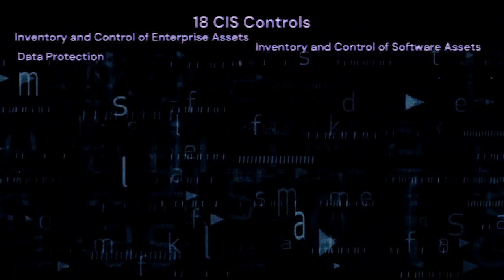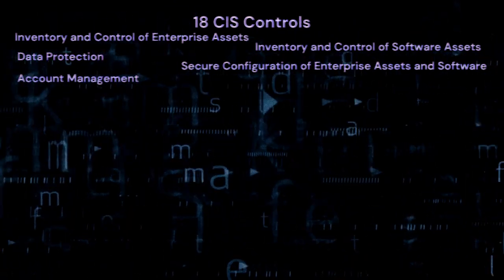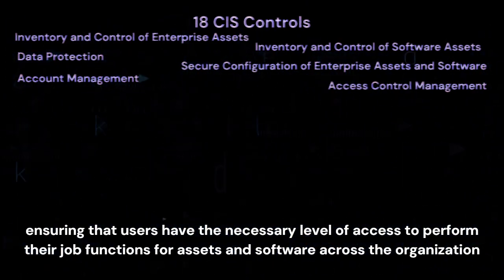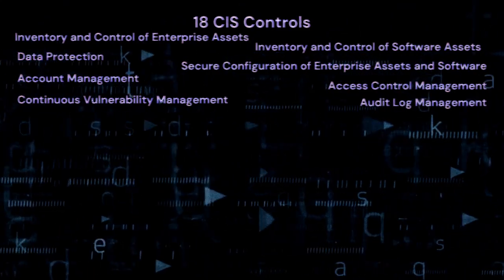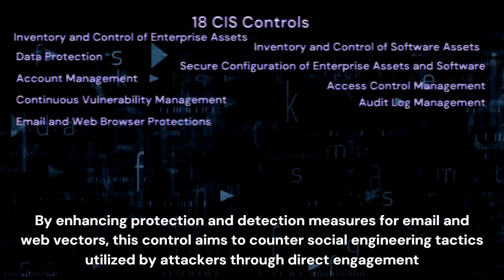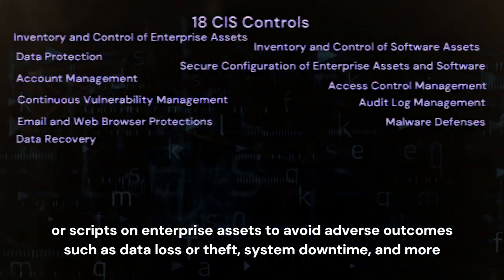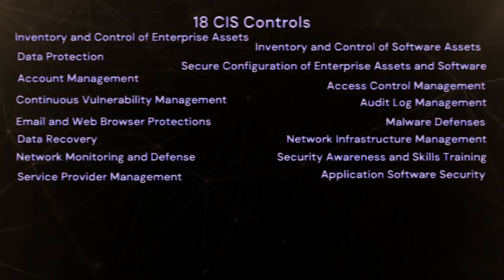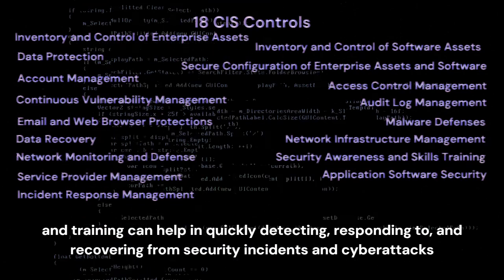Security Control Framework - CIS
The CIS Controls is a framework developed by the Center for Internet Security (CIS) to help organizations improve their cybersecurity posture. There are 18 controls in total.